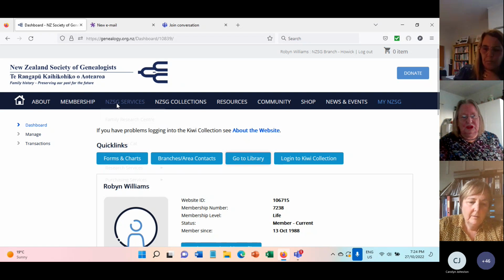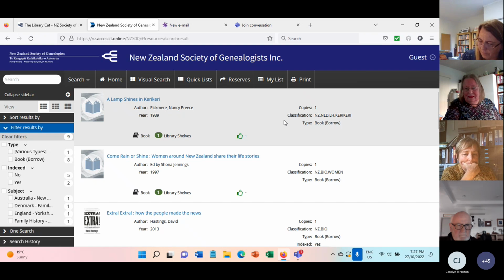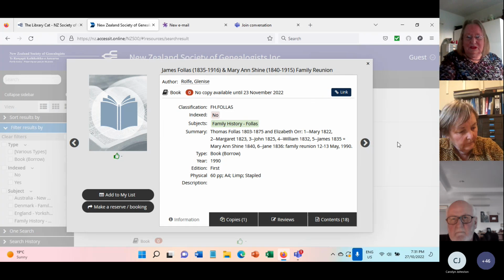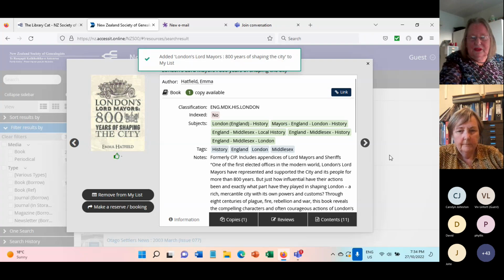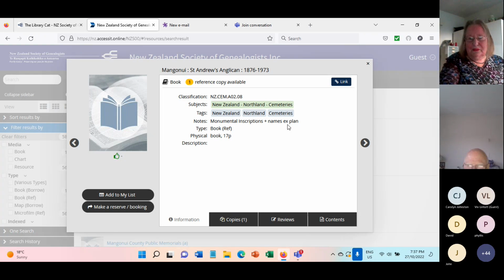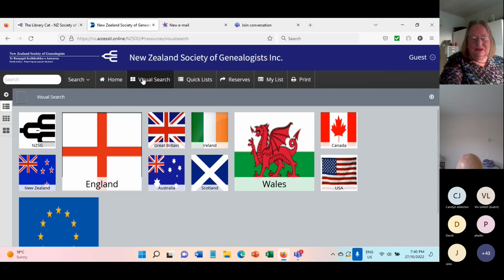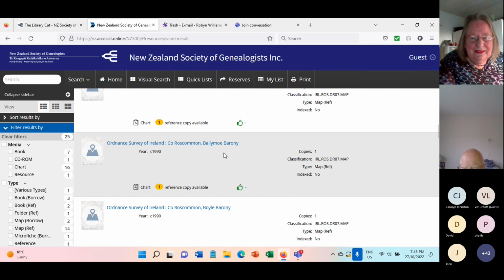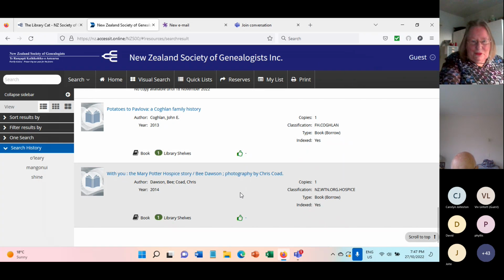Exploring with the Library Cat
Robyn Williams provides an overview on using the NZSG Library Catalogue.